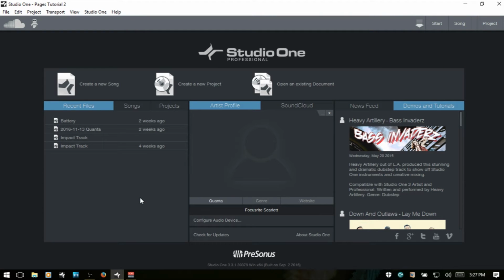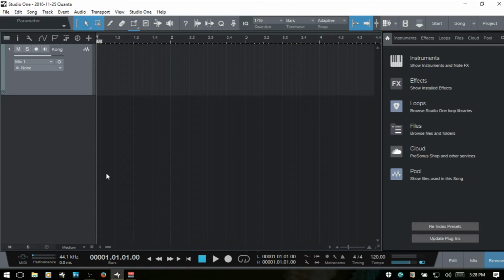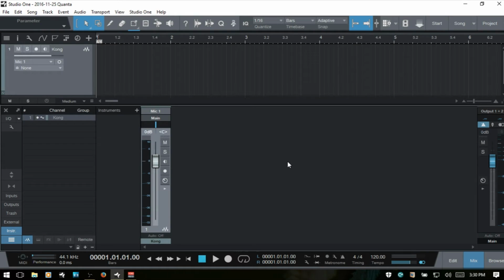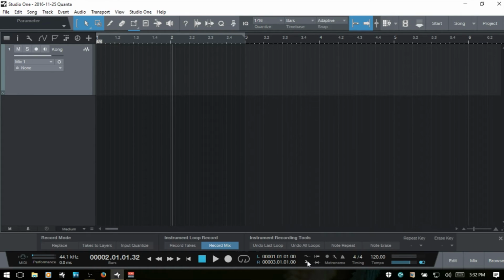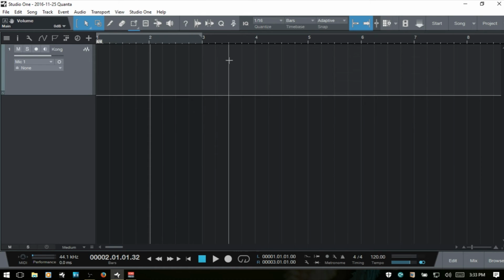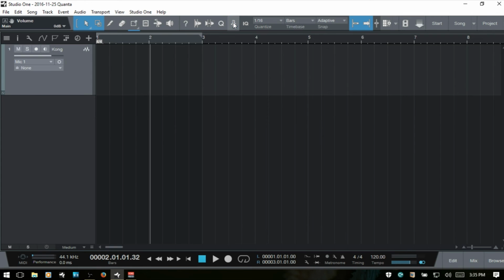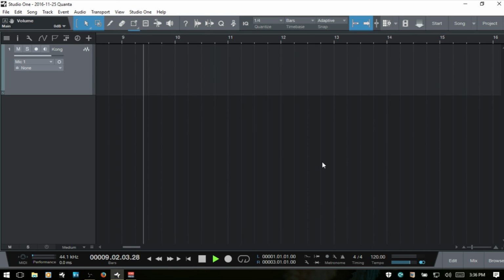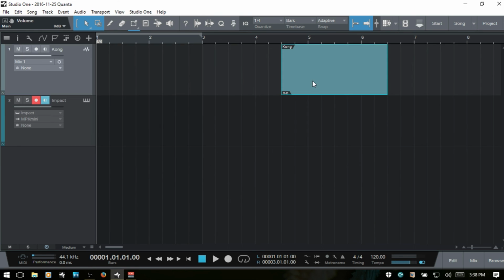Learn Studio One 3 | Song Page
In this video we take a look at the Song page in Studio One 3.  Topics covered include the browser, transport bar, arrange view, editor, audio events, adding tracks and more!